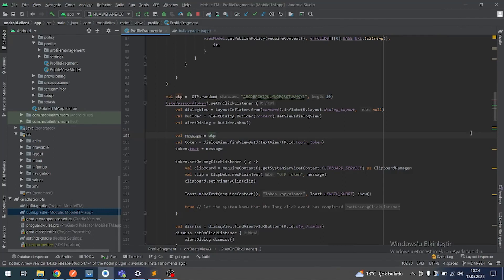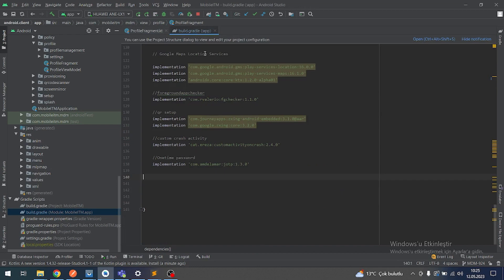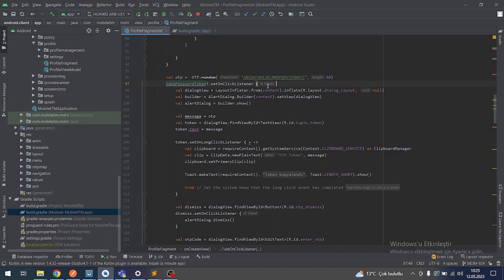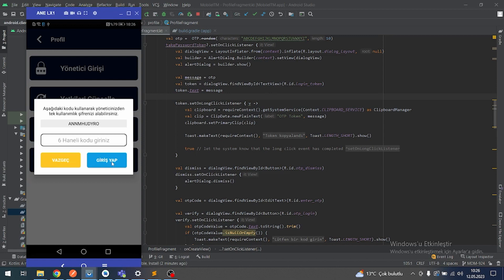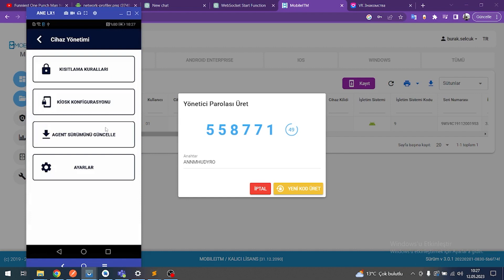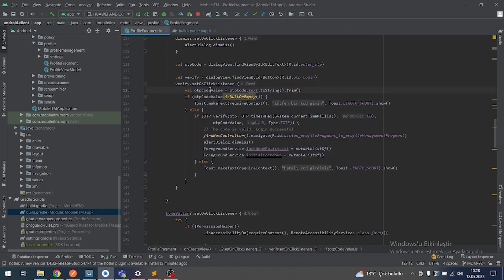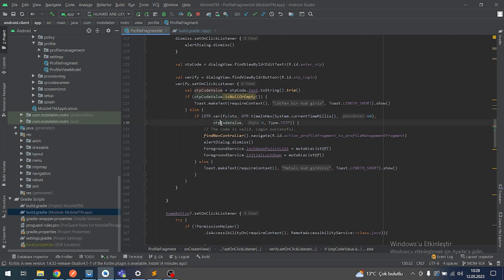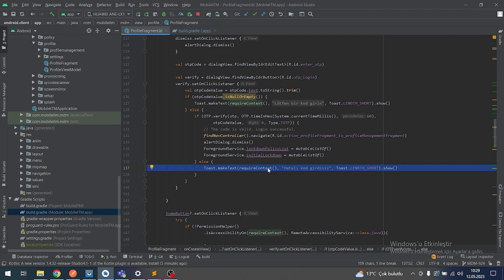OTP - TOTP ANDROID KOTLIN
Hi developers,

In this video, we will learn how we will learnOTP - TOTP ANDROID KOTLIN in Android Studio